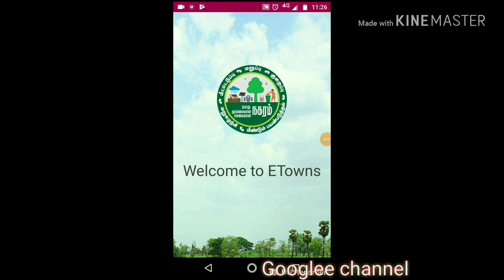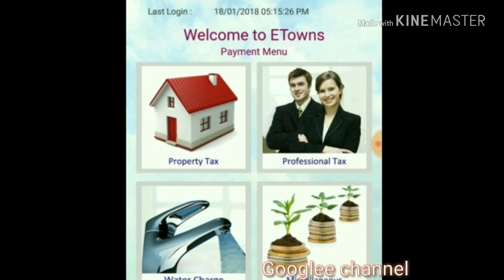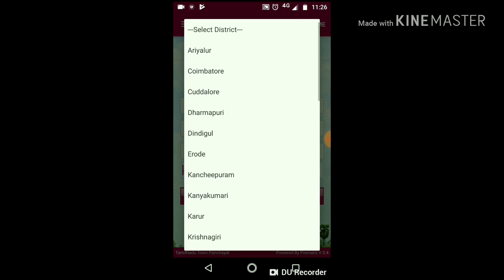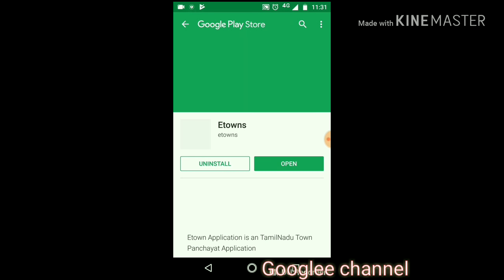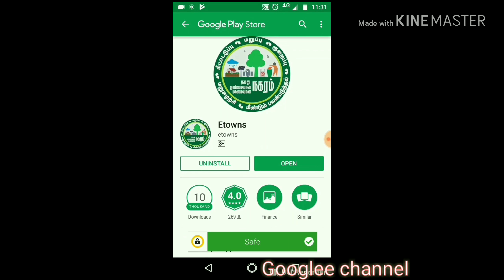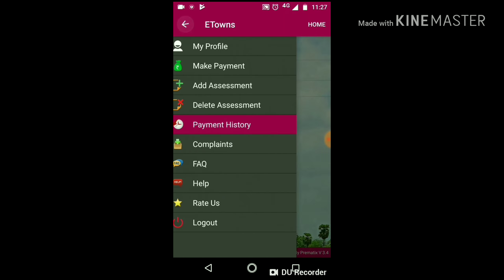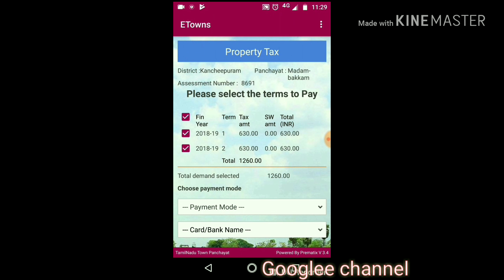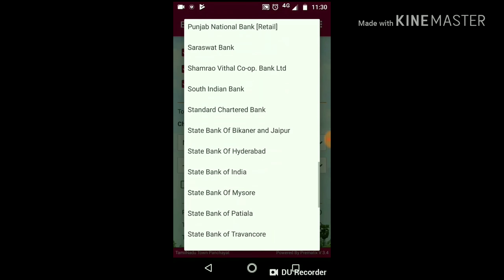Tamilnadu online property tax payment apps #3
Panchayat tax, water tax, property tax, miscellaneous tax etc are done through e-Towm apps
Town panchayat tax